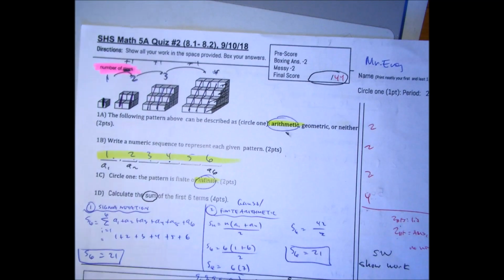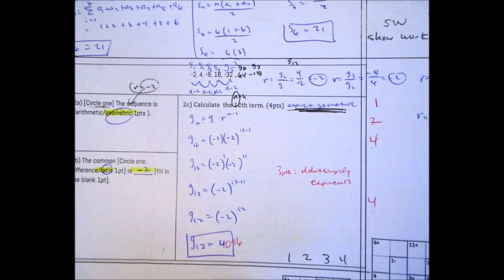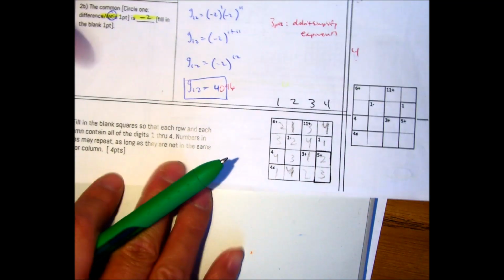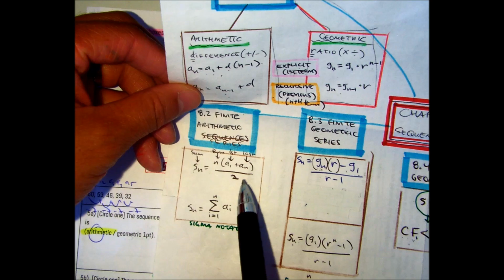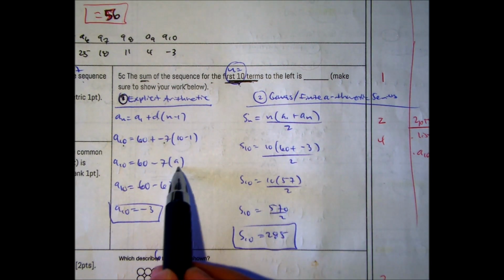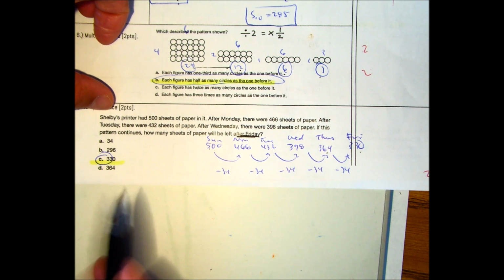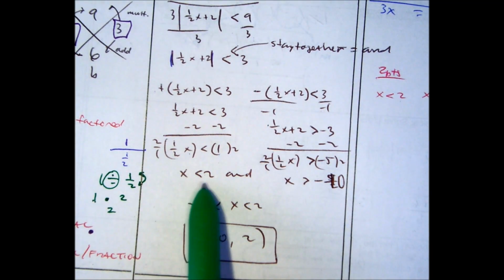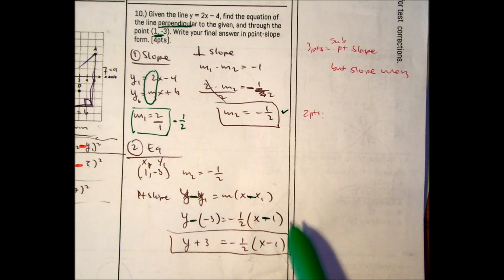SHS Math 5A Quiz #2 (8.1- 8.2), 9/10/18